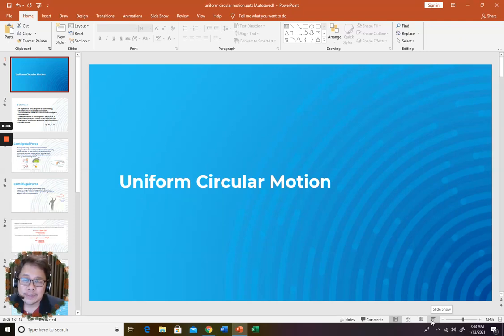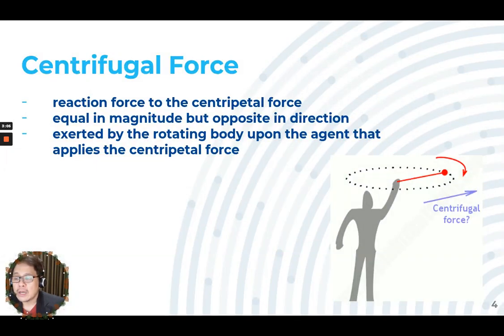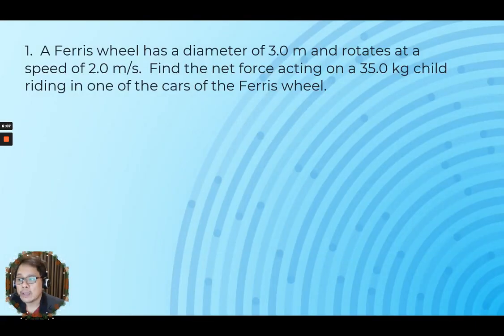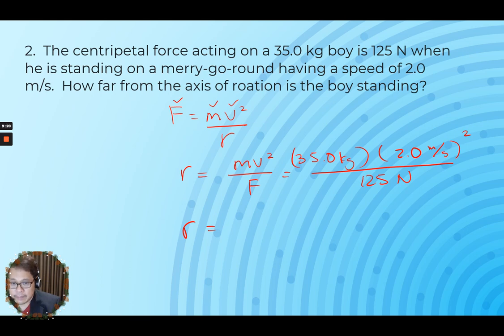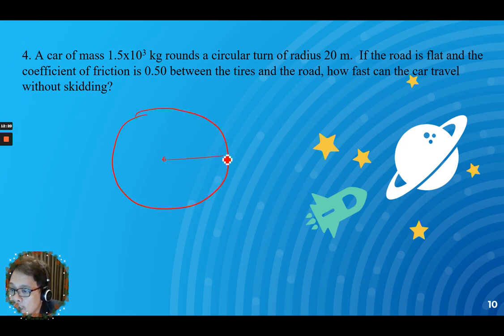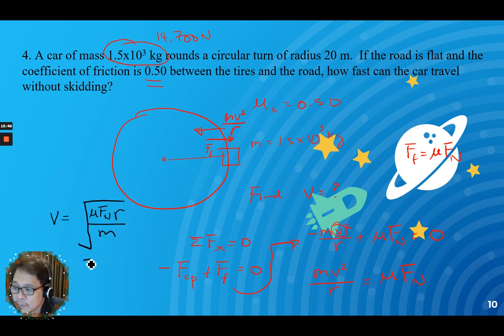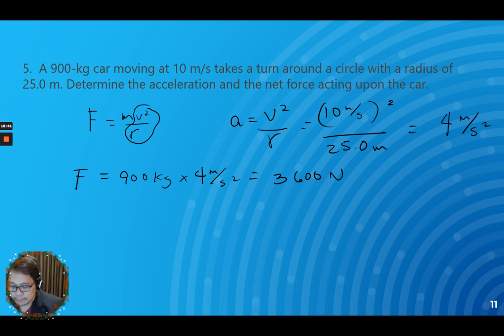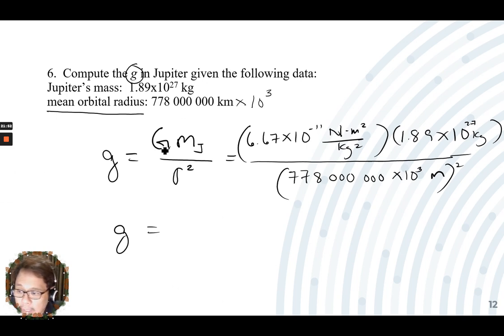Uniform Circular Motion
problems and exercises